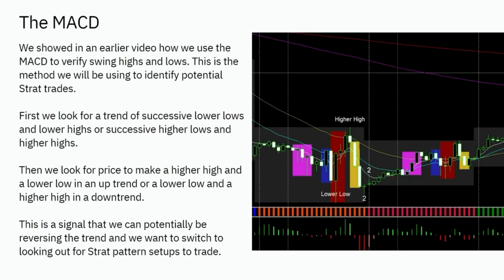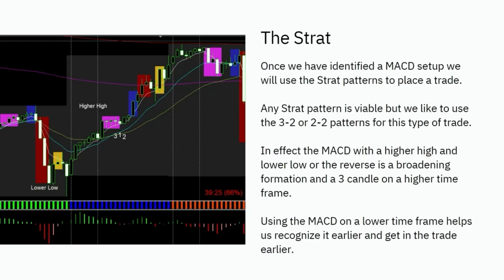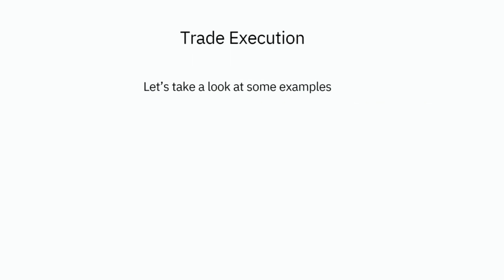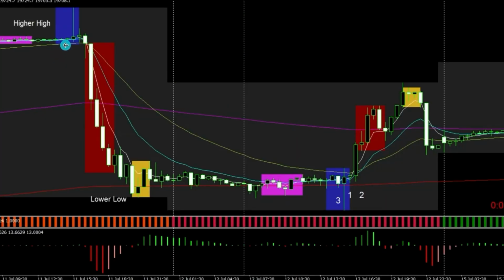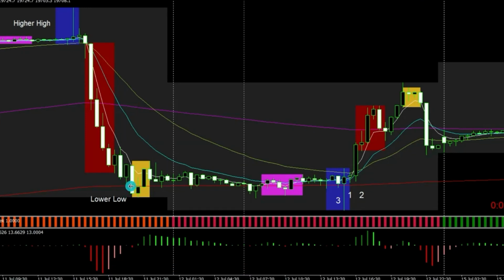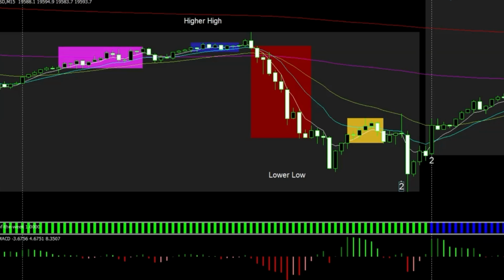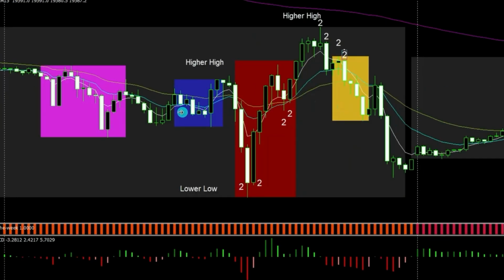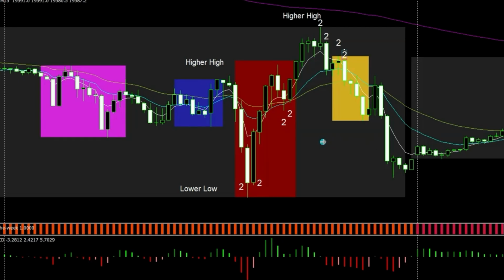Mastering the MACD with the Strat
In this video, we dive deep into the powerful combination of the MACD and The Strat trading system to unlock phenomenal trading opportunities! 🔥

🌟 The MACD 🌟
We revisit the MACD to verify swing highs and lows, setting the stage for spotting potential Strat trades. Start by identifying trends—successive lower lows & lower highs, or higher highs & higher lows. When price action shows a higher high and lower low (or vice versa), it signals a potential trend reversal! 🔄 Time to switch gears and look for Strat setups!

🎯 The Strat 🎯
After spotting a MACD setup, it’s time to deploy Strat patterns. While any Strat pattern works, we favor the 3-2 or 2-2 patterns for optimal results. By using the MACD on a lower time frame, we catch these setups early and jump into trades ahead of the crowd! 💥
Don't miss out—watch now and elevate your trading game! 🎥🔔